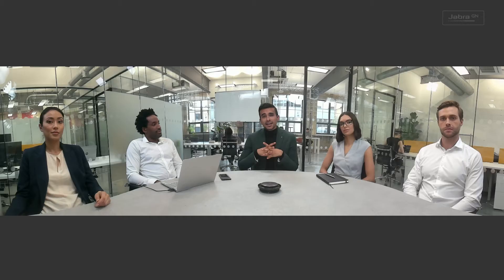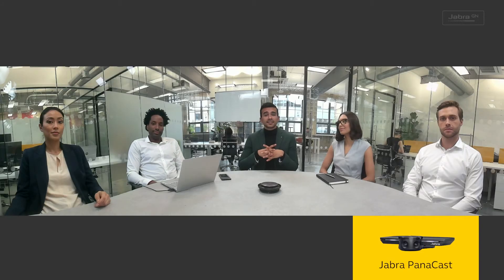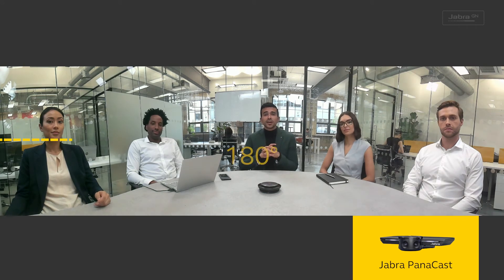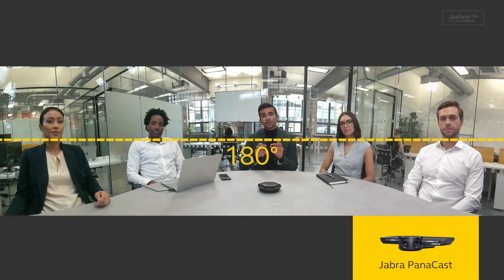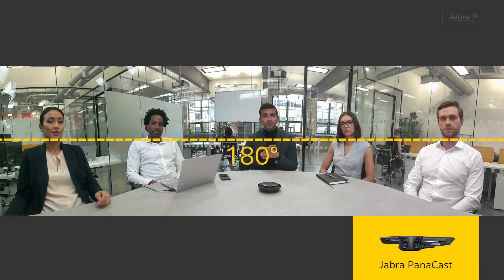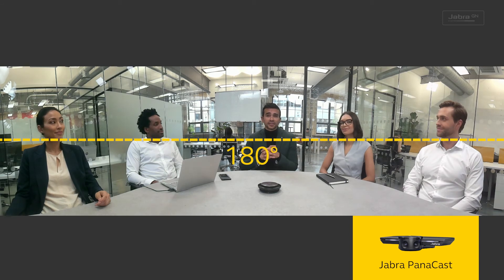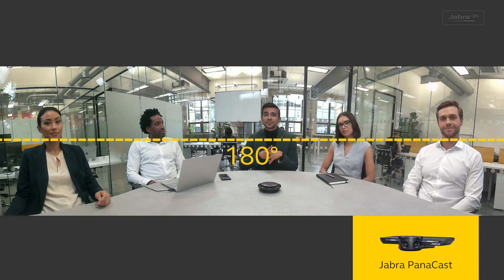Jabra PanaCast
Engineered to be the world’s first intelligent 180° Panoramic-4K plug-and-play video solution.